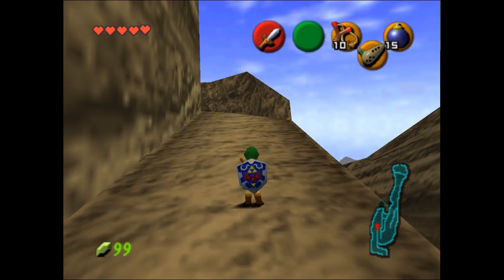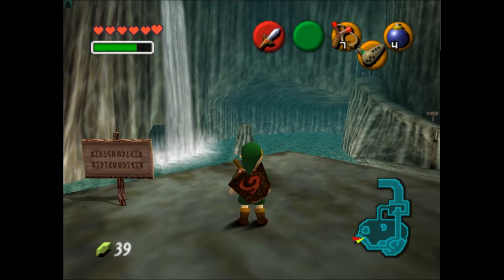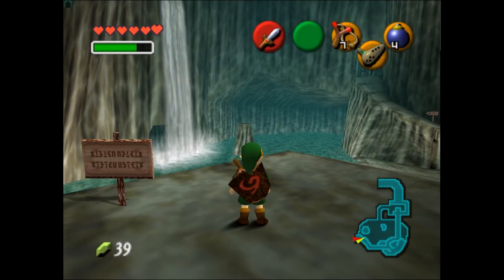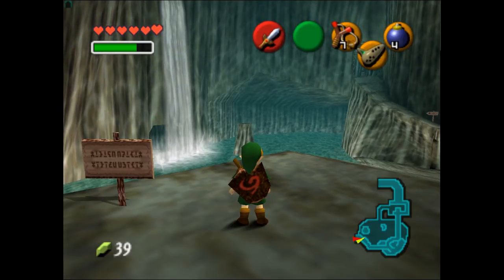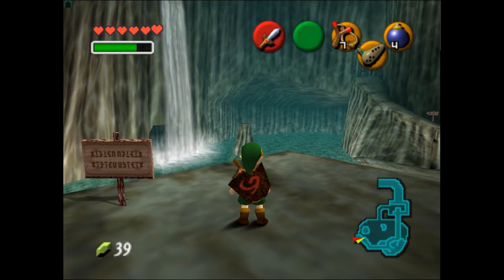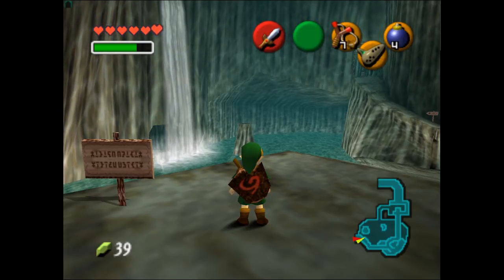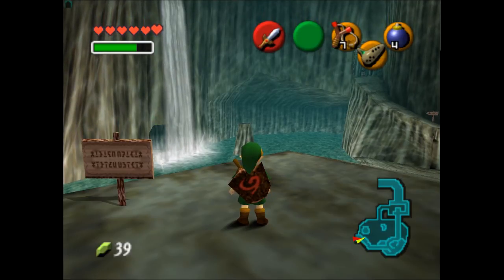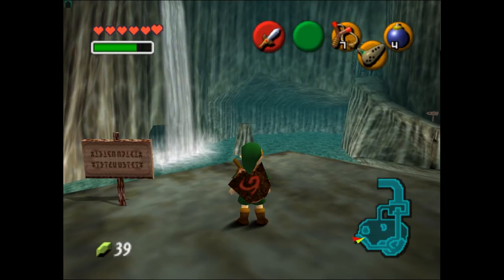GREAT FAIRIES | Master Quest #9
In this let's play we're playing my favorite game of all time, with a twist. Let's see what memory lane has in store for us.